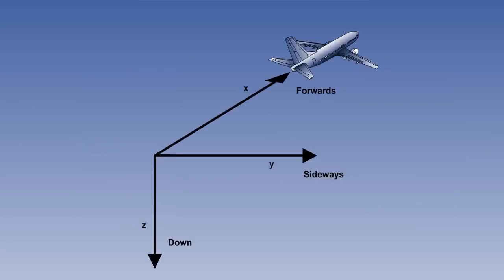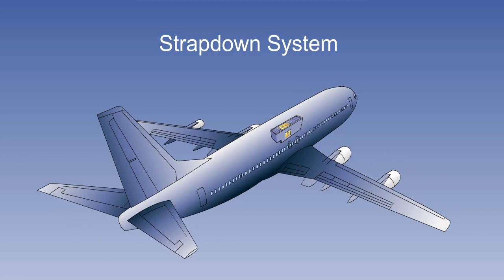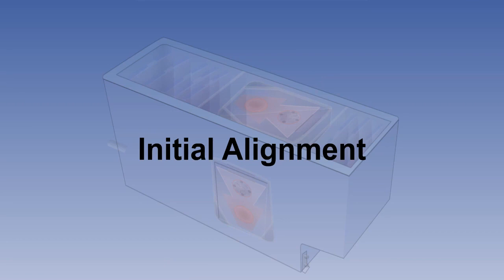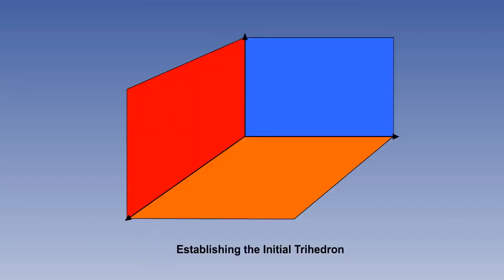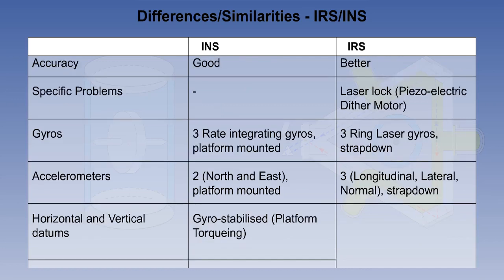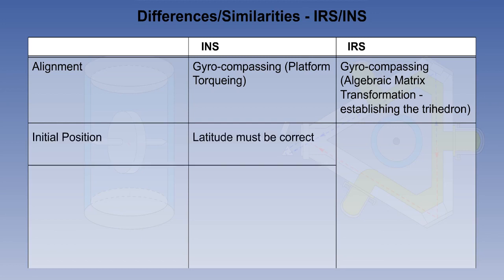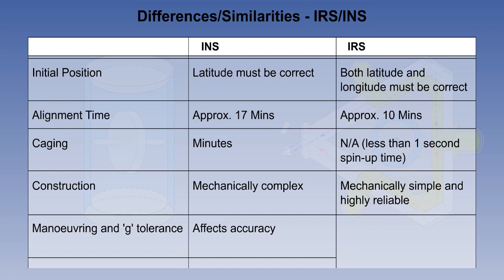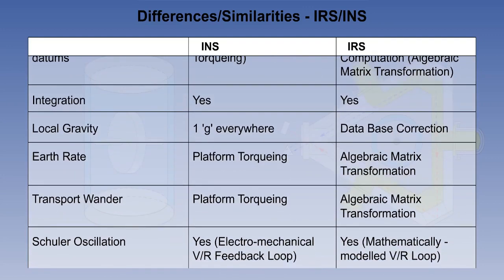39 ATPL Training Flight Instruments #39 Inertial Reference System IRS Summary